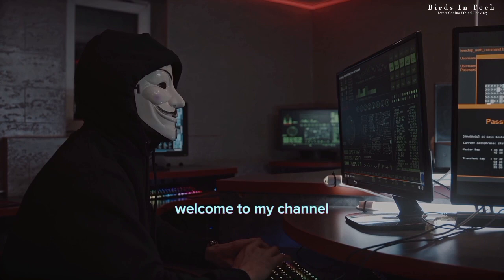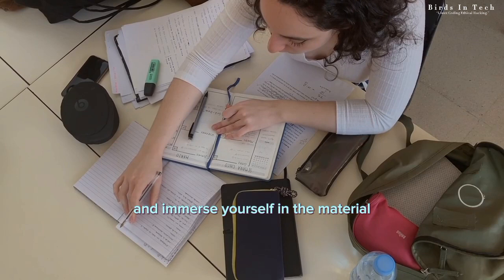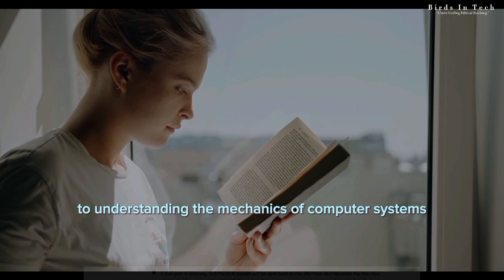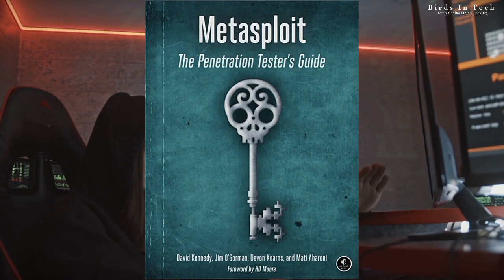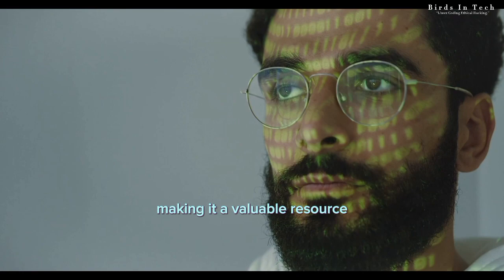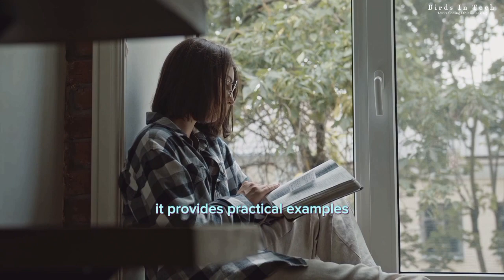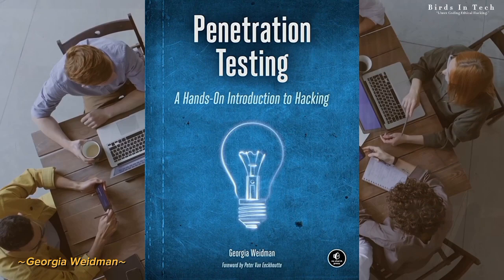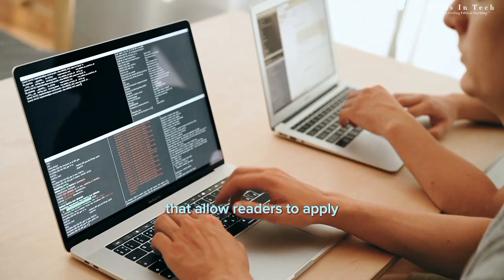Top 10 Hacking Books You Should Read In 2023 !!!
A list of top 10 books all aspiring hackers and hacking enthusiasts should read, verified from various sources including I myself.

In this carefully curated list, you'll find books like "The Web Application Hacker's Handbook" for mastering web application security, "Hacking: The Art of Exploitation" for diving into exploit development, and "Social Engineering: The Science of Human Hacking" for understanding the human element of hacking.

Whether you're a beginner or an experienced cybersecurity professional, these books offer valuable resources and knowledge to stay ahead in the ever-evolving world of hacking and cybersecurity.

BOOKS//

🔗 1. The Web Application Hacker's Handbook by Dafydd Stuttard and Marcus Pinto

🔗 2. Hacking: The Art of Exploitation by Jon Erickson

🔗 3. The Basics of Hacking and Penetration Testing by Patrick Engebretson

🔗 4 . Metasploit: The Penetration Tester's Guide by David Kennedy, Jim O'Gorman, Devon Kearns, and Mati Aharoni

🔗 5. Black Hat Python: Python Programming for Hackers and Pentesters by Justin Seitz

🔗 6. The Shellcoder's Handbook by Chris Anley, John Heasman, Felix Lindner, and Gerardo Richarte

🔗 7. Violent Python: A Cookbook for Hackers, Forensic Analysts, Penetration Testers, and Security Engineers by TJ O'Connor

🔗 8. Gray Hat Hacking: The Ethical Hacker's Handbook by Daniel Regalado, Shon Harris, Allen Harper, Chris Eagle, Jonathan Ness, and Branko Spasojevic

🔗 9. Penetration Testing: A Hands-On Introduction to Hacking by Georgia Weidman

🔗 10. The Hacker Playbook 3: Practical Guide to Penetration Testing by Peter Kim

Time Stamp :
00:00 intro
01:00 why You Should Get Physical books
01:34 The Web Application Hacker's Handbook by Dafydd Stuttard and Marcus Pinto
02:16 Hacking: The Art of Exploitation by Jon Erickson
02:56 The Basics of Hacking and Penetration Testing by Patrick Engebretson
03:32 Metasploit: The Penetration Tester's Guide by David Kennedy, Jim O'Gorman, Devon Kearns, and Mati Aharoni
04:14 Black Hat Python: Python Programming for Hackers and Pentesters by Justin Seitz
04:51 The Shellcoder's Handbook by Chris Anley, John Heasman, Felix Lindner, and Gerardo Richarte
05:34 Violent Python: A Cookbook for Hackers, Forensic Analysts, Penetration Testers, and Security Engineers by TJ O'Connor
06:18 Gray Hat Hacking: The Ethical Hacker's Handbook by Daniel Regalado, Shon Harris, Allen Harper, Chris Eagle, Jonathan Ness, and Branko Spasojevic
07:69 Penetration Testing: A Hands-On Introduction to Hacking by Georgia Weidman
07:46 The Hacker Playbook 3: Practical Guide to Penetration Testing by Peter Kim
08:27 Outro

hacking books
cybersecurity books
ethical hacking
hacking skills
hacking tutorials
hacking resources
cybersecurity education
cybersecurity tips
cybersecurity recommendations
best hacking books
top hacking books
hacking book reviews
cybersecurity book reviews
information security
hacking knowledge
cybersecurity learning
hacking techniques
hacking tools
network security
web application security
exploit development.